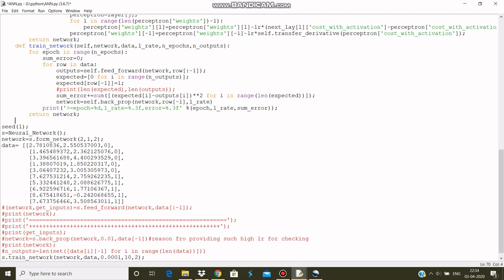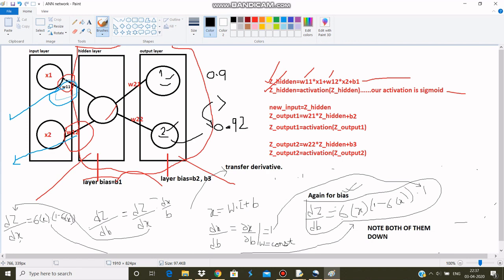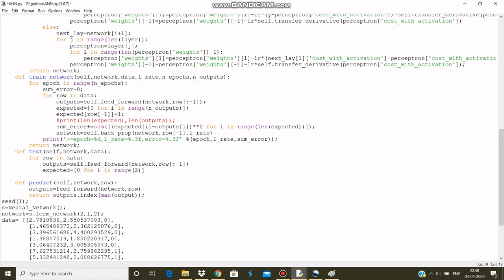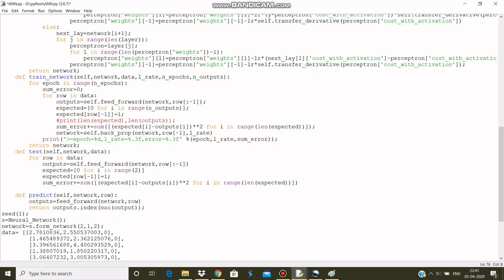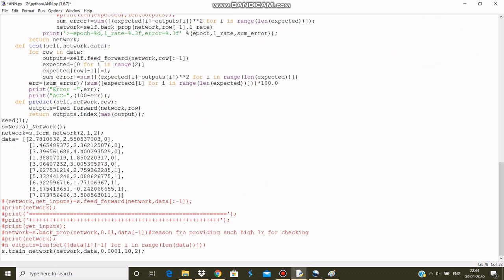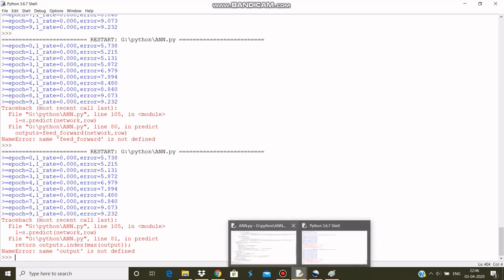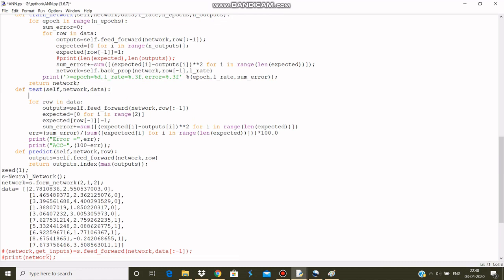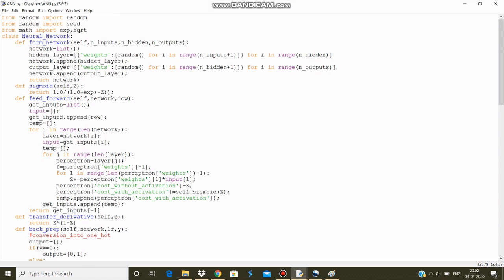Testing the Neural Network formed without using Tensorflow or Keras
In this video series, I tried to demonstrate the working of Neural Networks in detail without using Tensorflow or Keras